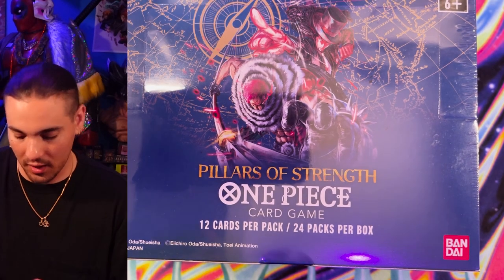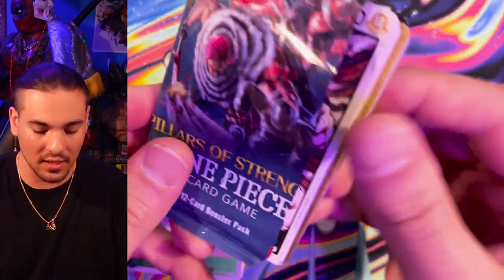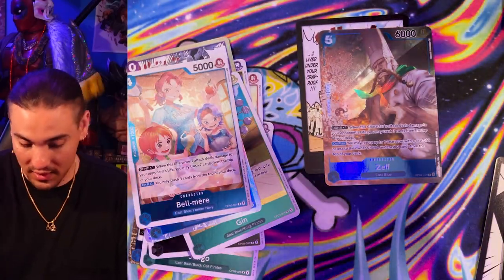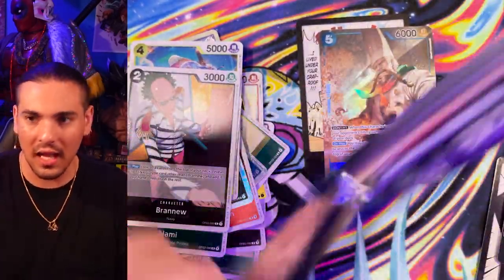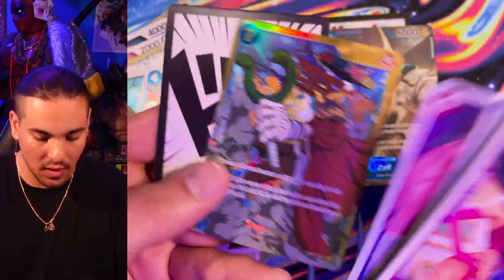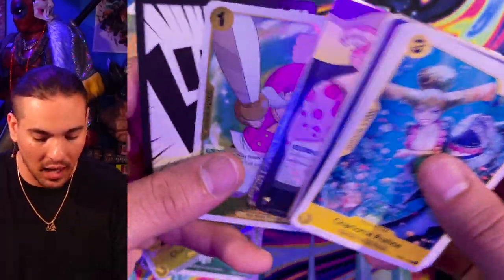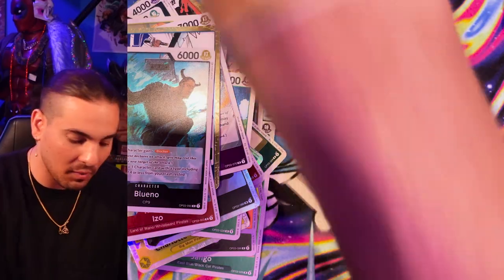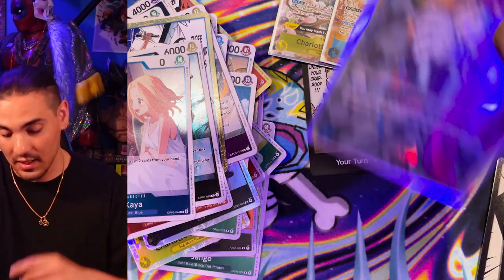One Piece Card Game Pillars of Strength Booster Box Opening OP03